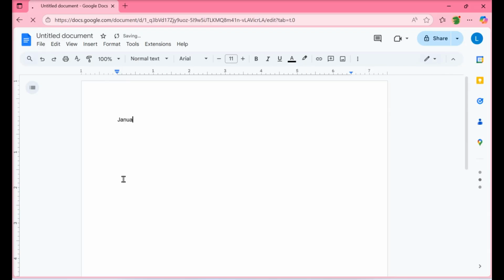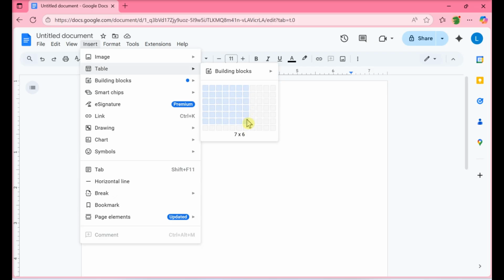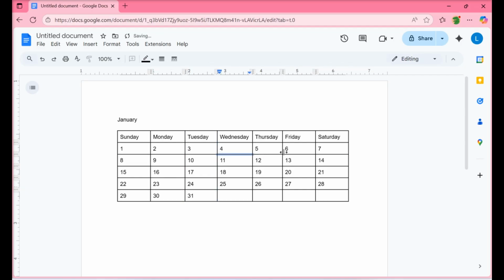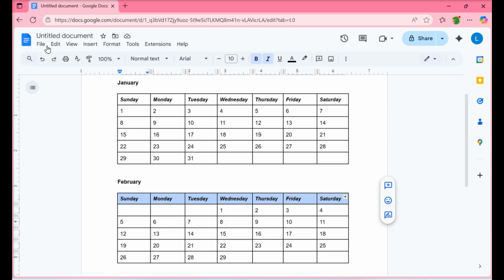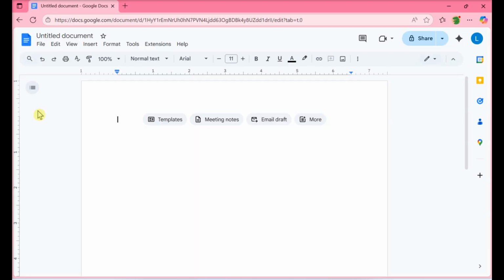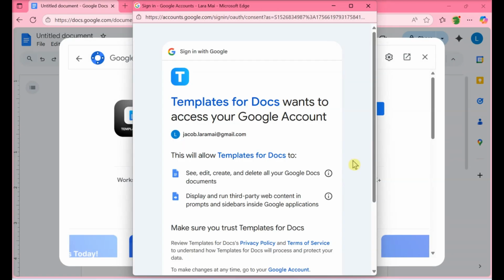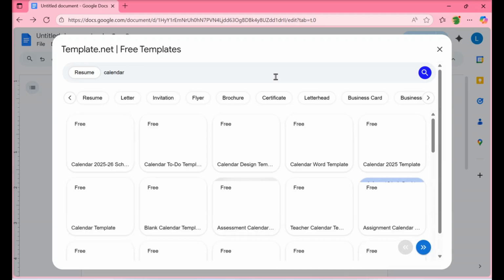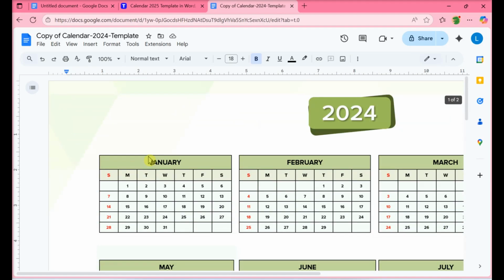How to Create a Printable Calendar in Google Docs (EASY!)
Learn how to create a printable calendar in Google Docs from scratch. This tutorial shows you how to format dates, customize layouts, and design a clean, printable calendar you can use for planning, school, or work.